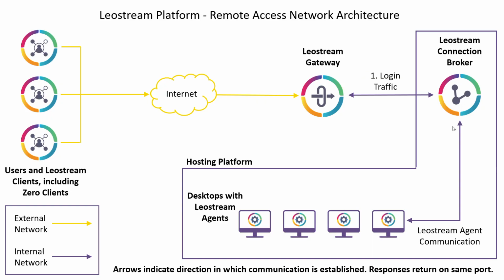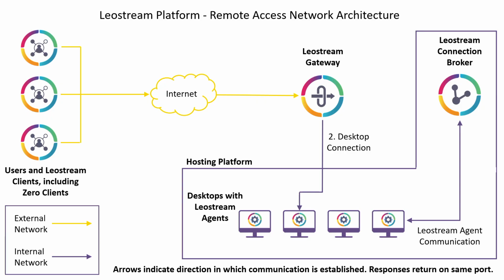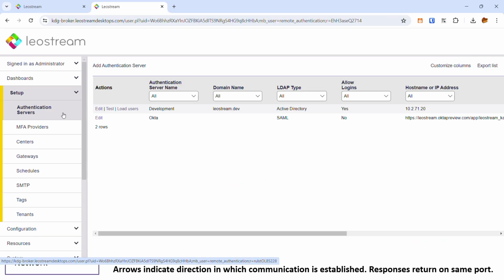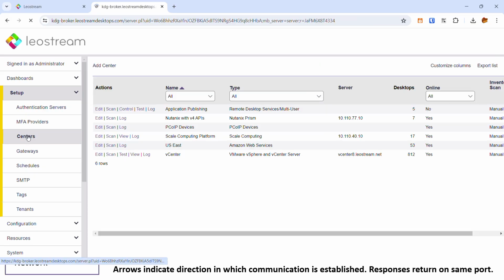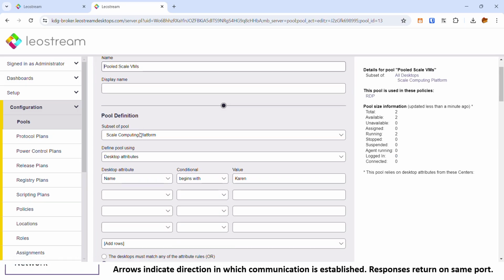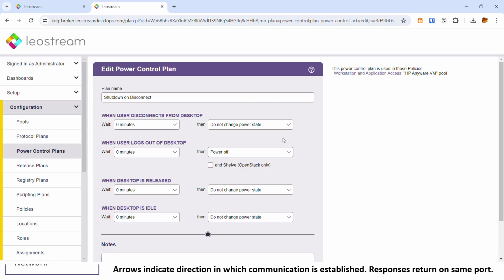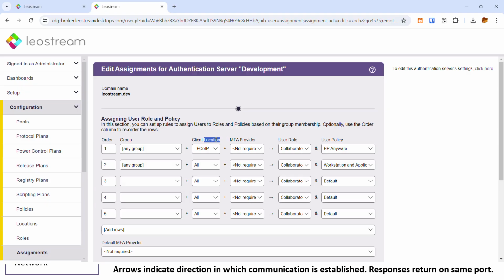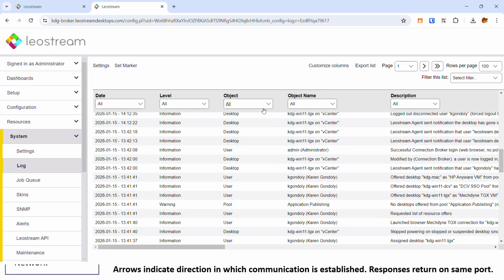Leostream Platform Full Demo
This demo provides a detailed look at the Leostream Remote Desktop Access Platform and how it enables secure, policy-driven access to desktops, workstations, and compute resources across hybrid environments.

Leostream acts as a vendor-neutral connection and control layer, allowing organizations to deliver access to virtual desktops, physical workstations, and GPU-enabled systems without being tied to a specific infrastructure platform.

This approach allows IT teams to decouple access from infrastructure, enabling greater flexibility, improved resource utilization, and consistent user experiences across environments.

Leostream is commonly used in environments that require secure, high-performance access to centralized compute, including:

• Media & Entertainment production workflows
• Research and HPC environments
• Energy and engineering use cases
• Hybrid and multi-cloud infrastructure deployments